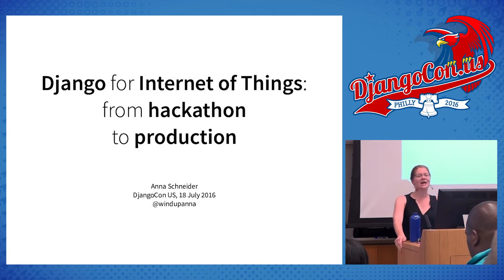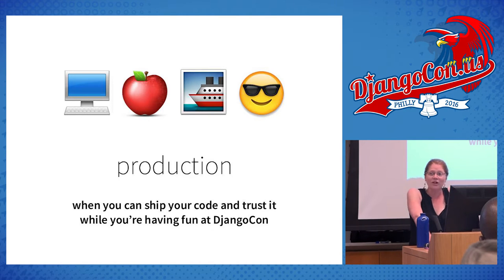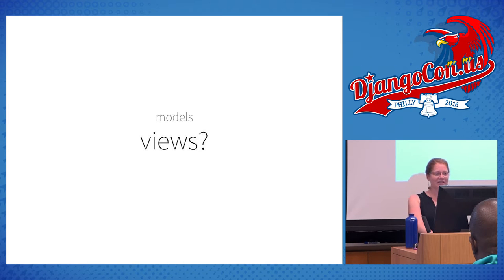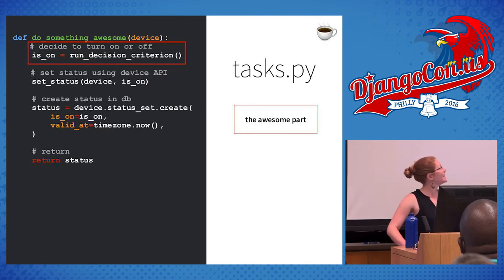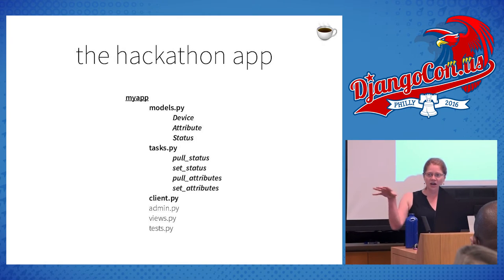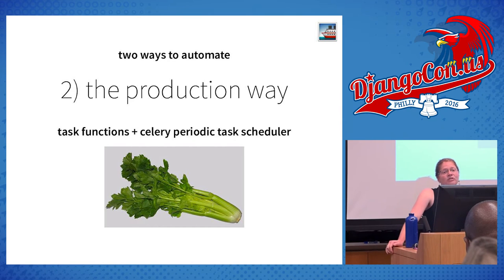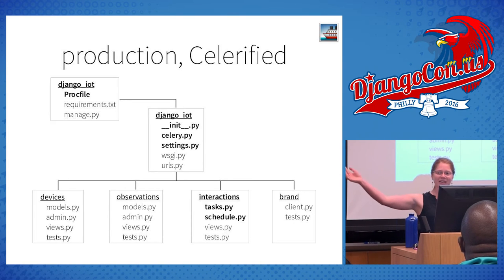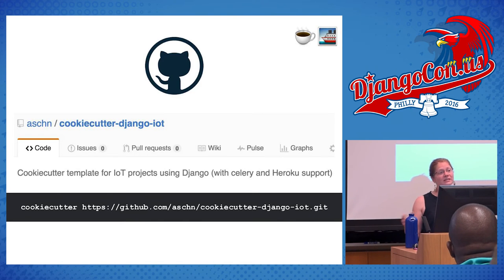DjangoCon US 2016 - Django for IOT: From Hackathon to Production by Anna Schneider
Django for IOT: From Hackathon to Production by Anna Schneider

It’s Friday night of hackathon weekend. The latest snazzy Internet-connected thingy is sitting on the table next to your beverage of choice, the device’s API docs are open in a browser tab, and your fingers are itching to write some Django. What’s the fastest way to get started? And next month when you come back to it, what will you want to upgrade?

This talk will walk through a common IoT use case, sending HTTP requests to turn on and off a device in response to some external data. I do this all the time at WattTime and I'll share some of the tricks I've picked up over the last couple years.

We’ll focus on two big differences from your typical blog or polls app: the data model abstractions that fit the problem, and the need to run frequent periodic tasks to hit the device’s API. I'll share a data model that's worked well for me across a bunch of IoT apps. And I'll show you two ways to run those periodic background tasks in Django: a hackathon-friendly version, and a production-friendly version using Celery. You'll walk away with a complete demo template that you can use in your own projects!

LINKS:
Follow DjangCon US 👇